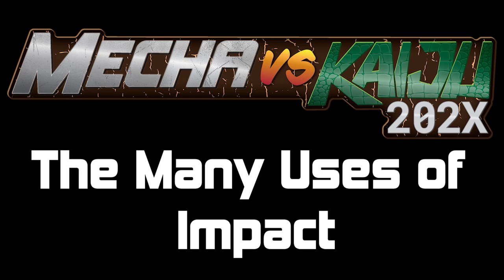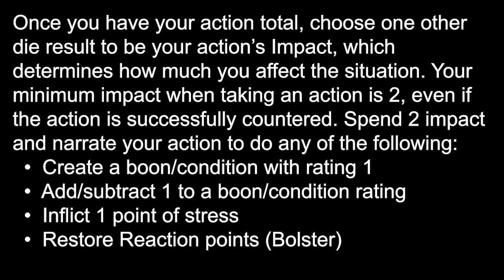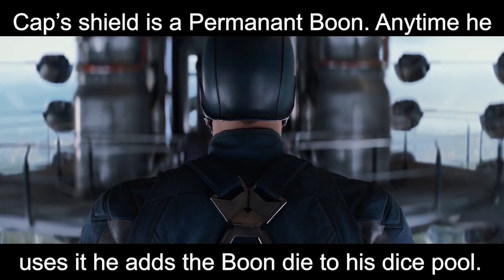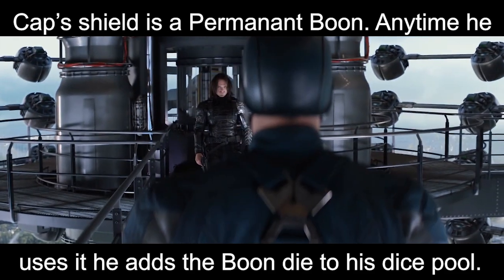Mecha Vs Kaiju: The Many Uses of Impact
Every gamer has done it: watching an amazing action scene, you wonder how it would be gamed out in your favorite RPG. This video shows you how Mecha Vs Kaiju allows you to add dynamic action to any 5th Edition game!

Mecha Vs Kaiju is the 5th Edition anime RPG that puts YOU in the pilot seat of a custom built giant robot!

In a typical 5E game, success is binary: you roll, you hit, you do damage – or you roll and you miss. This leads some to play out a scene as a static exchange of blows. Even when creative players seek to add dramatic action through their narration there is little reward for it built into the system.

In MvK we replace damage rolls with IMPACT! Impact adds dynamic options to your actions that allow you to narrate an infinite number of outcomes. When you add two dice to determine your action total, choose a third die total as your impact. You may spend two points of impact for any of the following results:

* Bolster the reaction of yourself or an ally
* Create a boon/condition with rating 1
* Add/subtract 1 to a boon/condition rating
* Inflict 1 points of stress

When you take an action you may also take a specific Stance, which modifies the impact cost of a specific action.

* Ready: Creating boons/conditions costs 1 Impact
* Reckless: Inflicting stress costs 1 Impact
* Regroup: Bolstering the reaction of yourself or allies by 1 costs 1 impact

Even if your goal is to do damage to someone, you can still spend 2 points of stress for any of the other effects IN THE SAME ACTION.

Regardless of what you roll, PCs always get at least 2 Impact for their action, whether successful or not. Because every player’s action has some kind of impact on a scene.

To get a complete sneak peak at our rules download our Starter Adventure